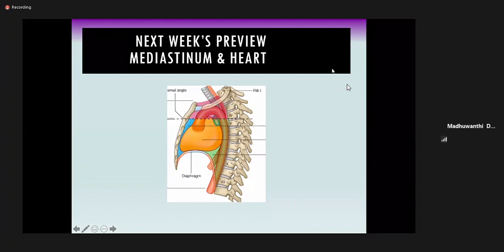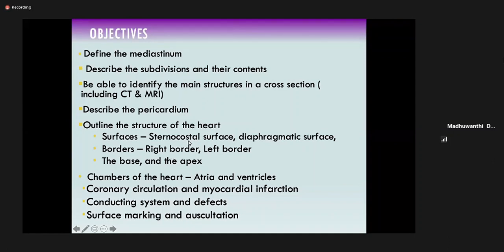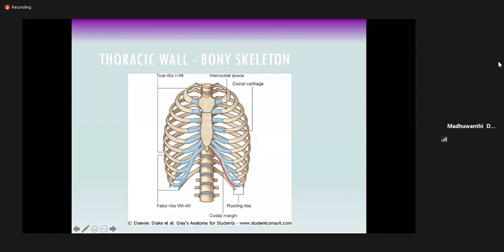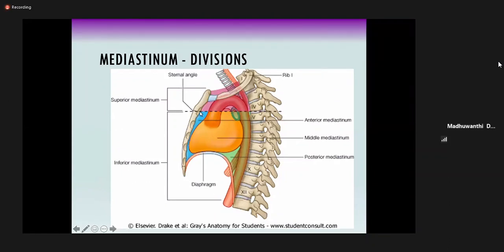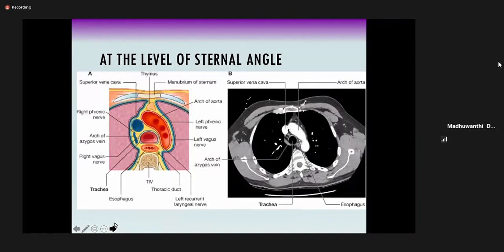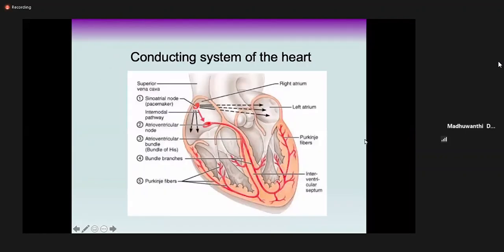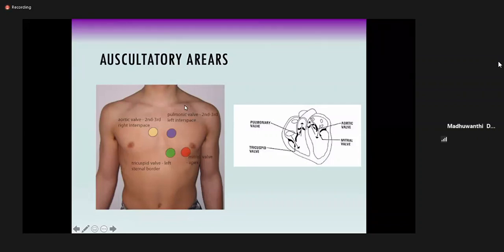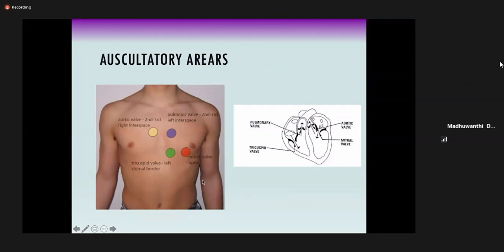Heart and mediastinum-anatomy